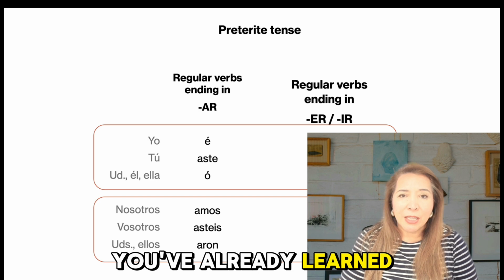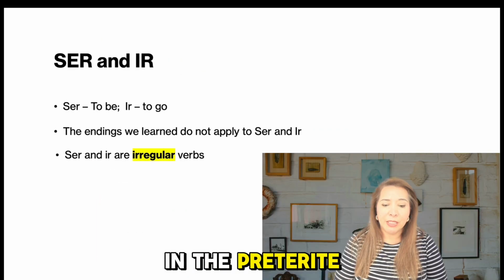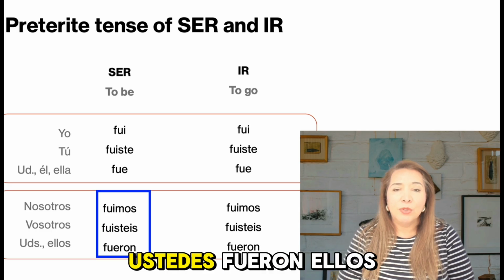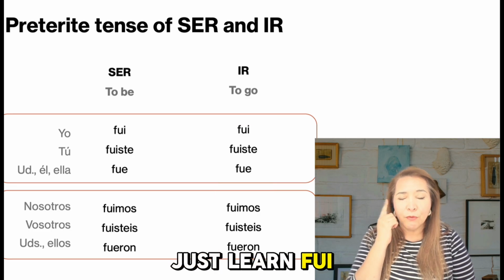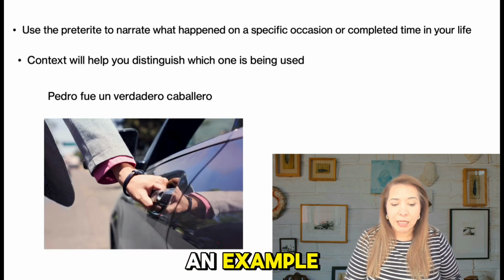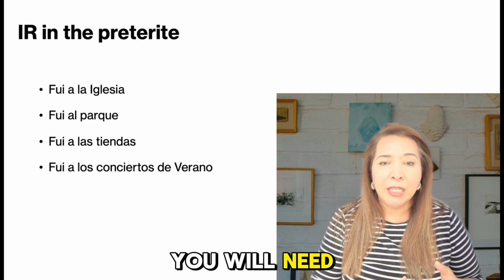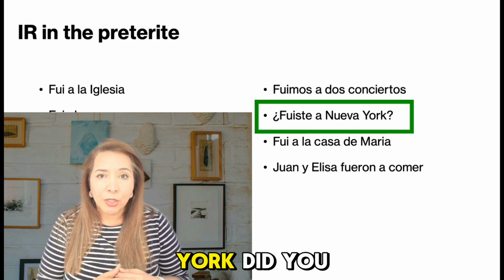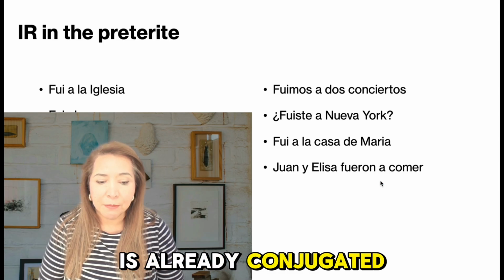Past tense of Spanish verbs to be (ser) and to go (ir)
After a brief review of the preterite of regular verbs, you will learn the verbs to be (ser) and to go (ir) in the preterite tense.

- You will learn the conjugation of both verbs in the preterite tense
- You will see examples of how to use the verb ir in the preterite
- You will get to test your knowledge.

I would highly recommend taking notes so you can review later.